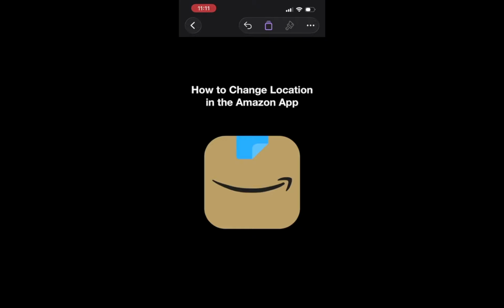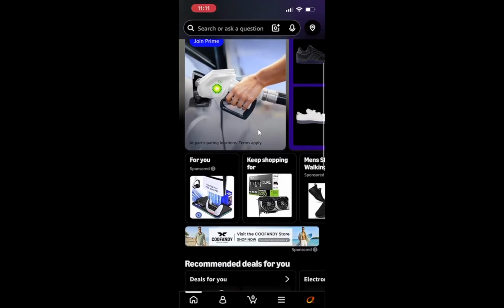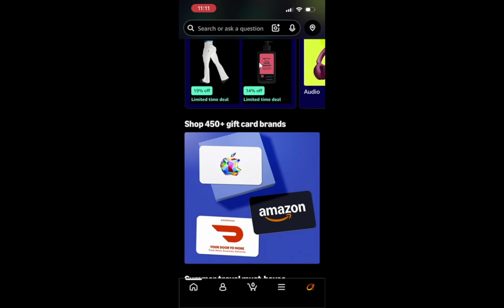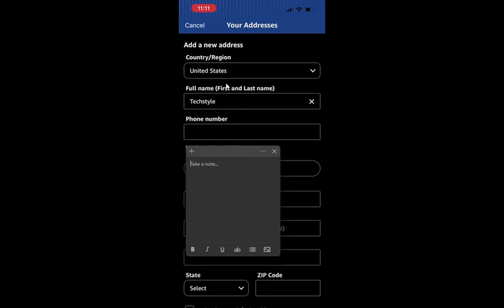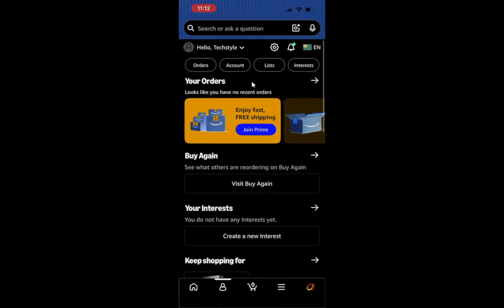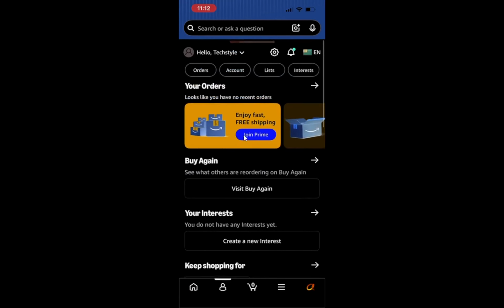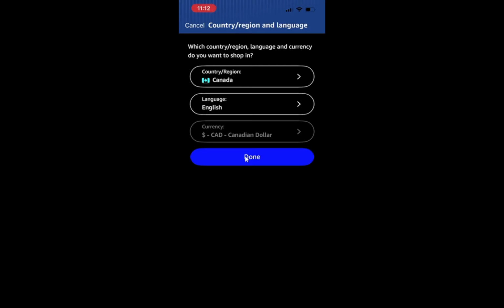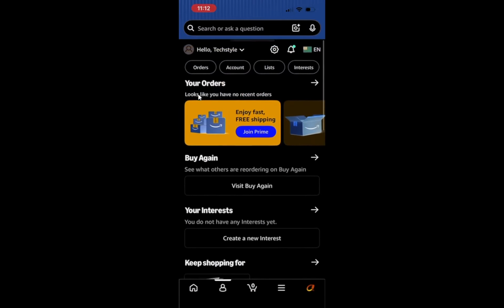How to Change Location in the Amazon App [2026 Full Guide]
How to Change Location in the Amazon App

Ready to shop smarter on Amazon? In this video, you'll learn how to effortlessly change your location in the Amazon app for a seamless online shopping experience. Whether you're updating your delivery address or switching to a different country or region, we’ve got you covered.

Start by opening the Amazon Shopping app and signing into your account. From there, you'll easily navigate to change your delivery address to ensure the right items are available for your location. If you're curious about shopping from another marketplace—like the UK or Japan—our step-by-step guide will walk you through selecting the right country or region, along with optional language and currency settings.

With this insightful tutorial, you'll optimize your shopping preferences and access amazing deals tailored just for you.

Amazon app, change location, delivery address, shopping tips, Amazon shopping, online shopping, country switch, marketplace, update address, Amazon tutorial, delivery options, region change, shopping guide, app navigation, product availability